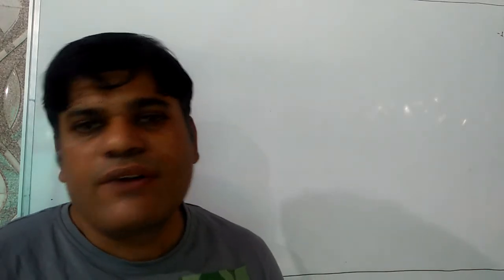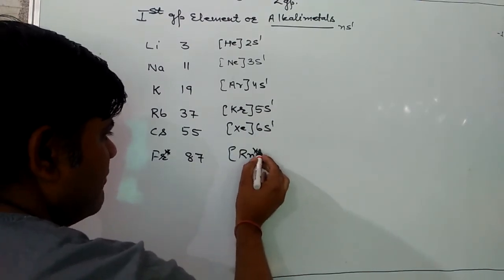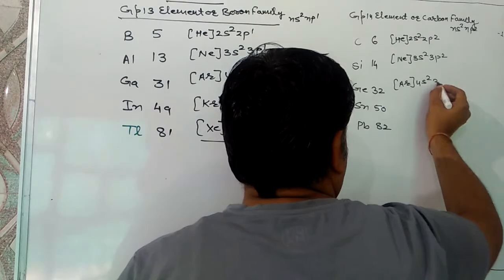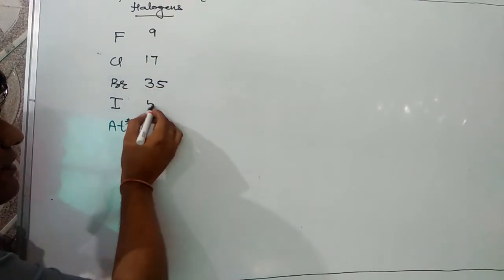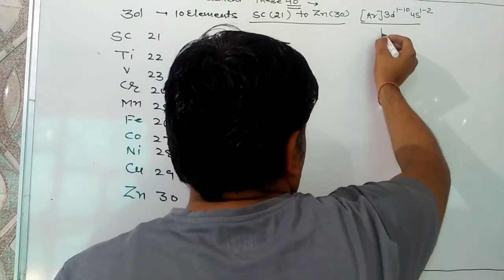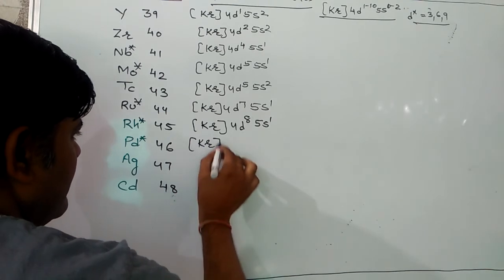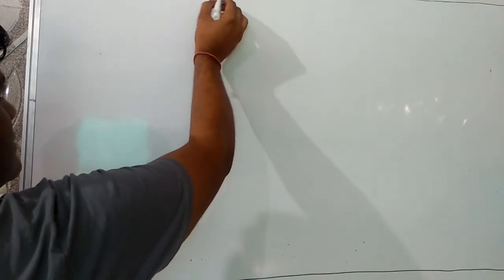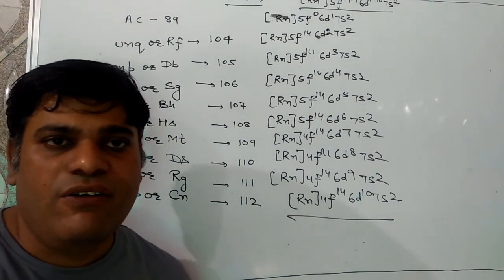Atomic structure (10)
Electronic configuration of S, p, d block elements IIT JEE#NEET#CSIR